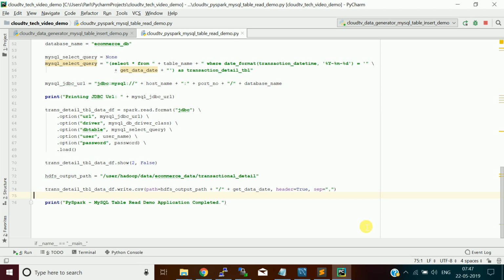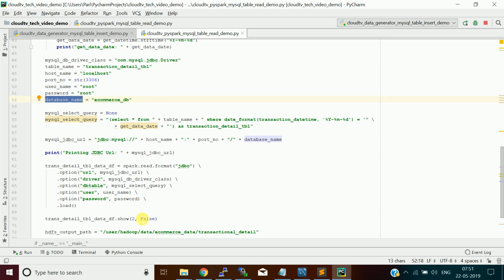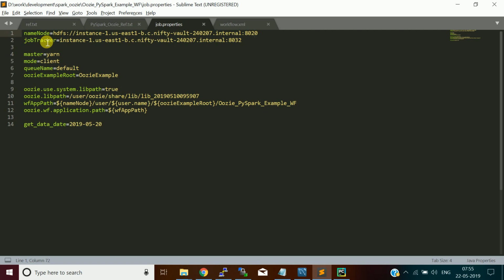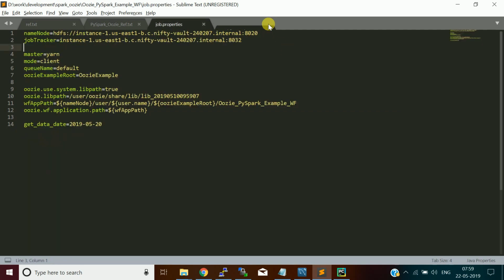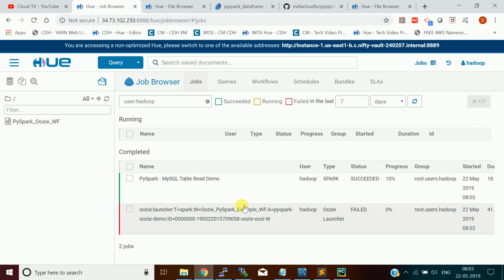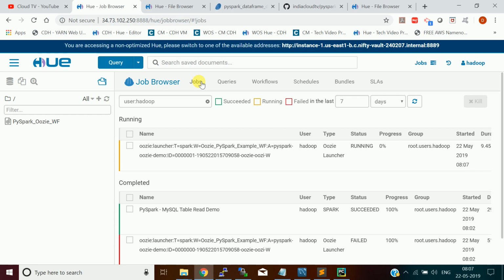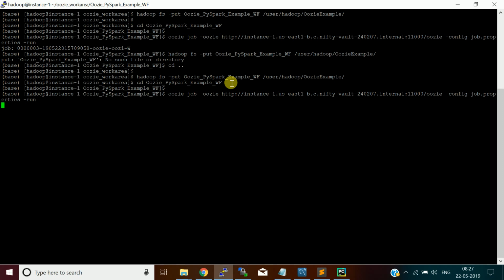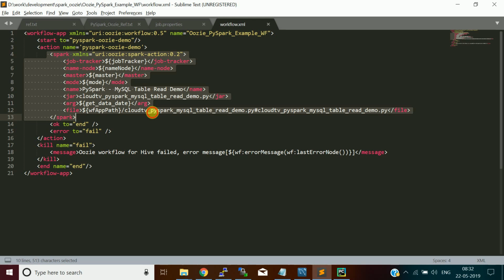Spark Project Tasks | Run PySpark Job using Oozie Workflow | Read MySQL | Hands-On | DM | DataMaking